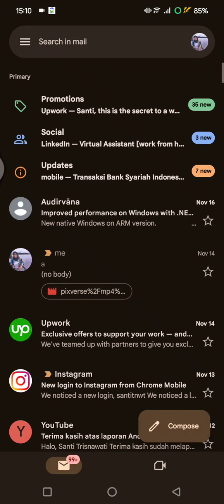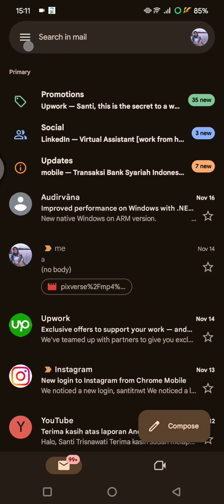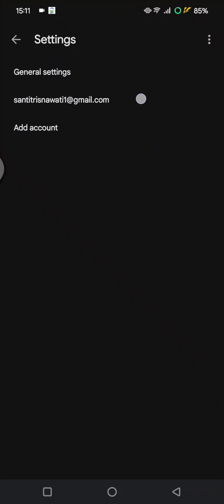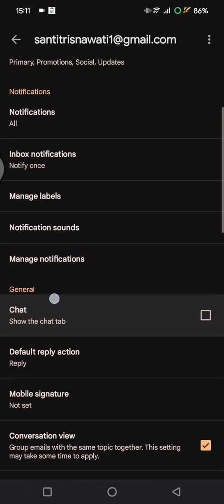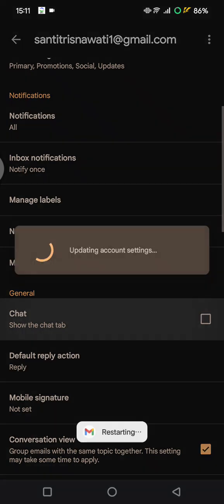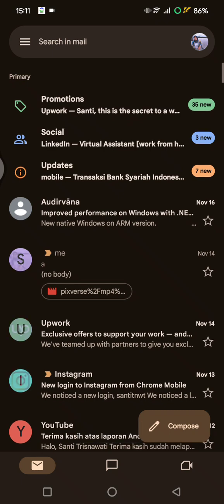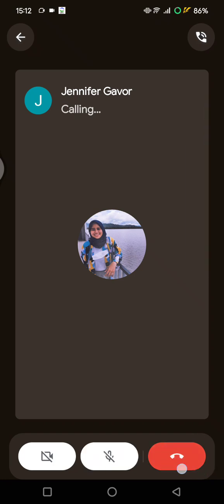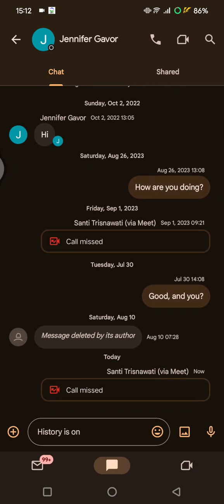💥 TUTORIAL: How to Call in Google Chat | NEW UPDATE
In this tutorial, I'll guide you through the simple steps to make voice and video calls directly within Google Chat